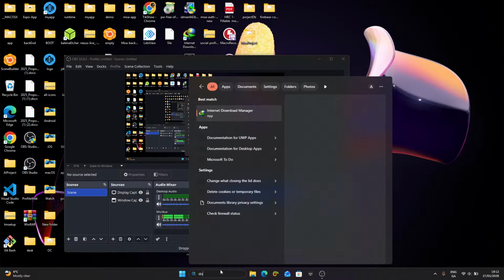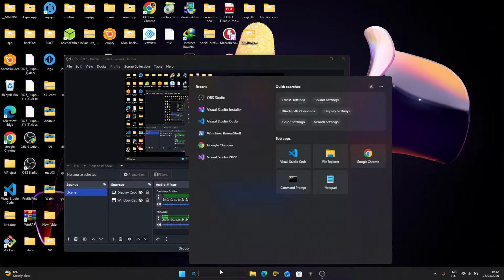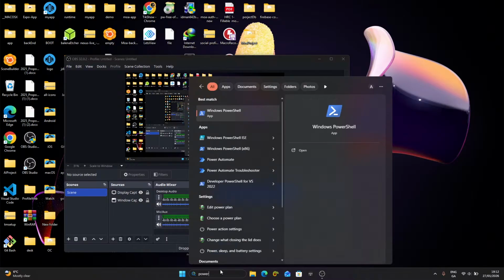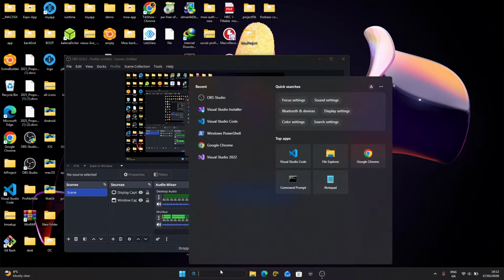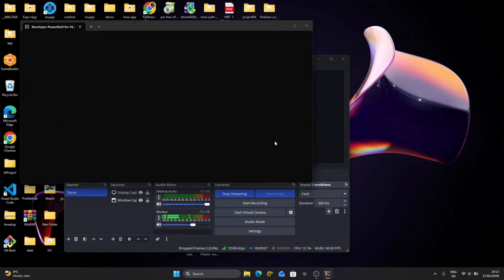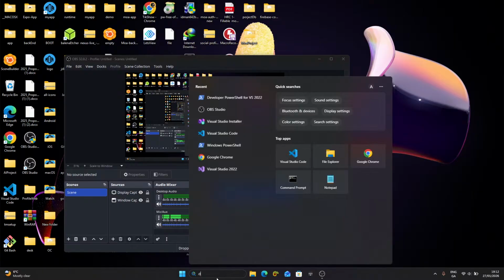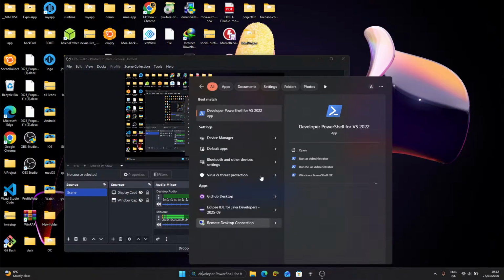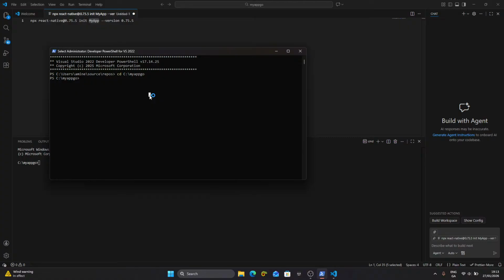🚀 Deploy Expo to exe windows